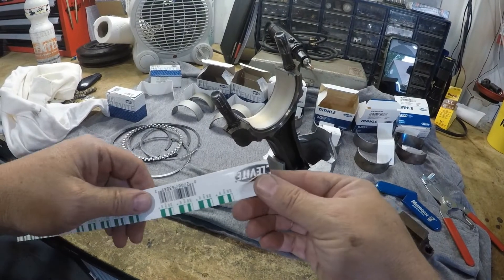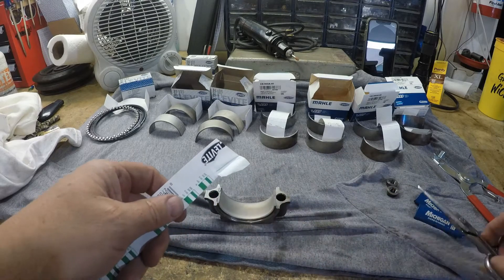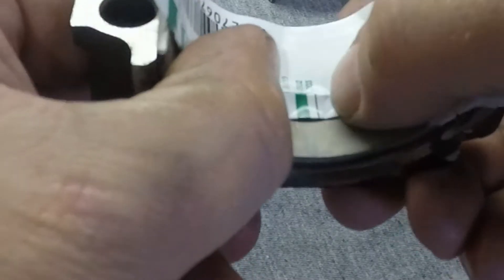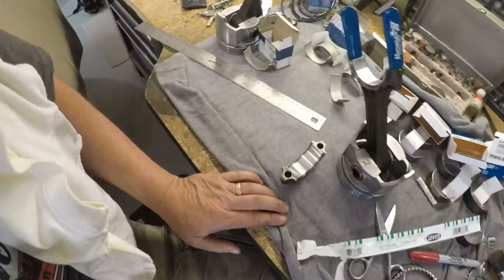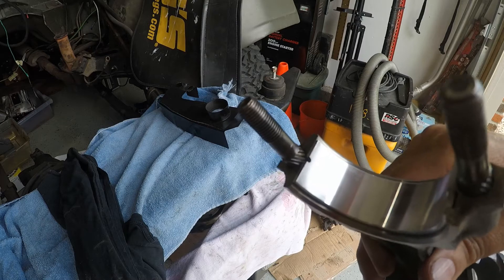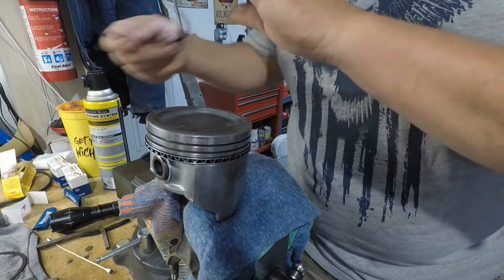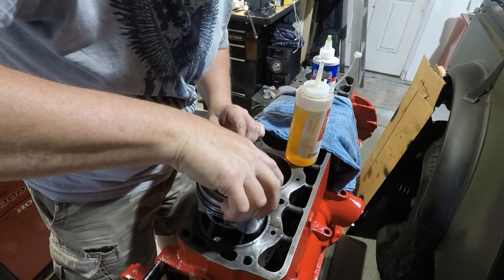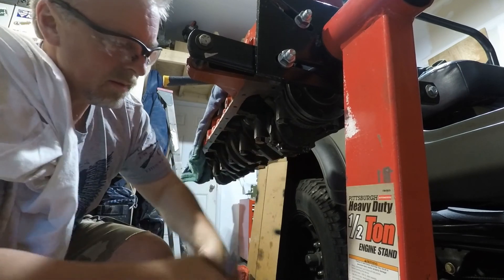Episode 7 - Plastigauge and Custom Oil Squirt Notches | 4.2 Liter 258 CID Jeep Rebuild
Today we take a close look at our bearings to make sure they are within tolerances. We also cut some notches in the edges of the bearings to allow for oil to squirt through.